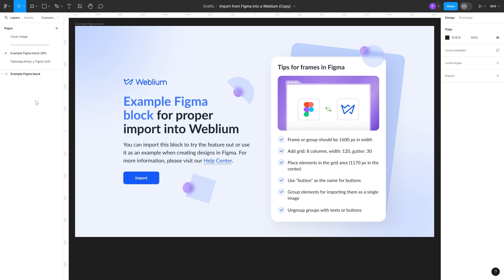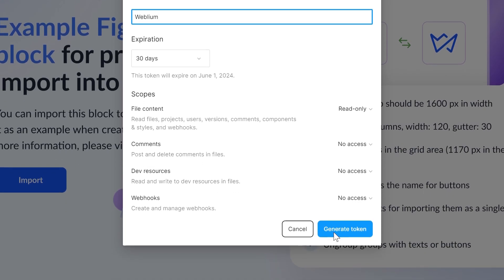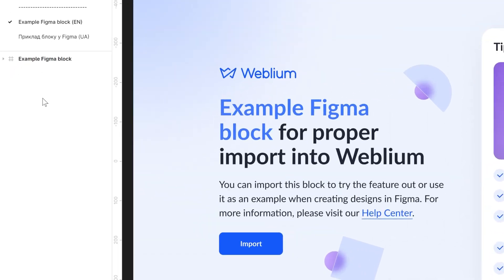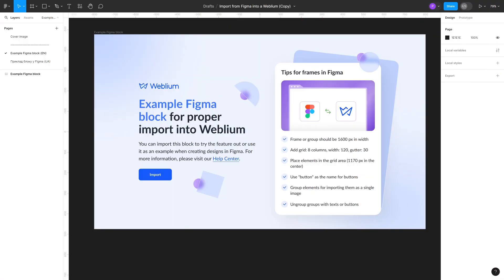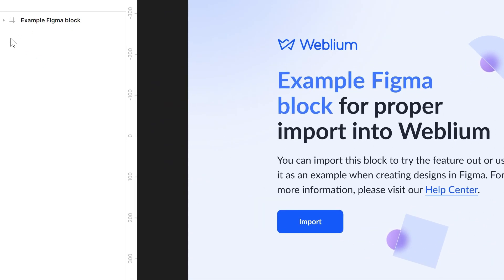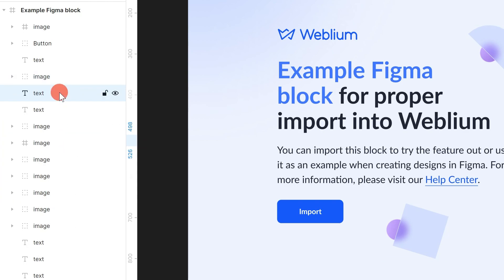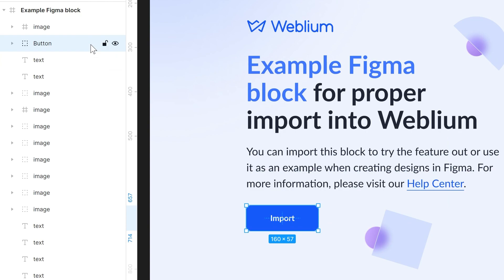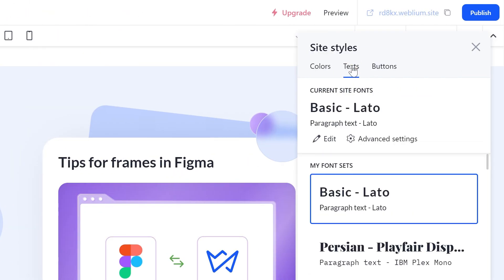Importing a block from Figma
Importing a block allows you to quickly transfer a block with elements from a design in Figma directly to your site's editor. This is convenient when you or another designer has prepared an user interface in Figma for a future website that needs to be created on Weblium.
You only need to connect the integration once, after which you can sequentially add empty Flex blocks in the Weblium editor and import a frame from Figma. Images, texts, block background, etc., will be automatically transferred to your website. Thanks to this you can save a lot of time.